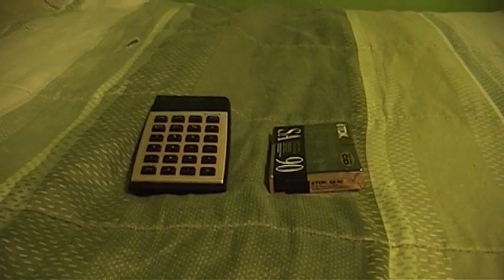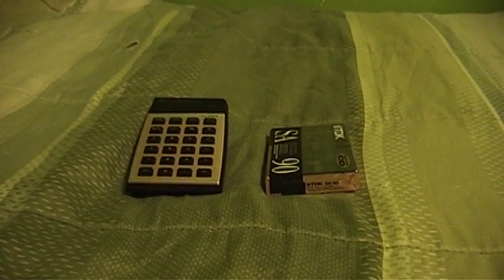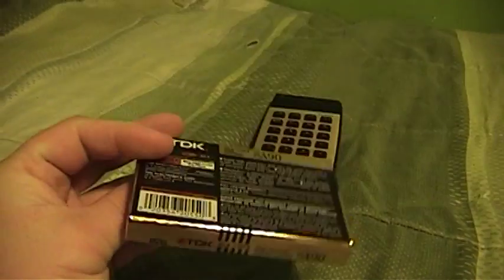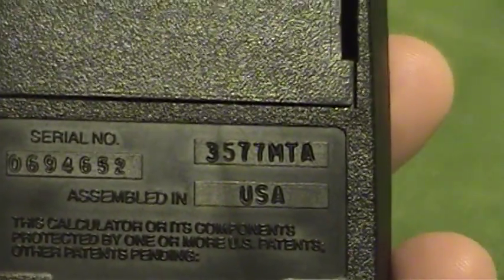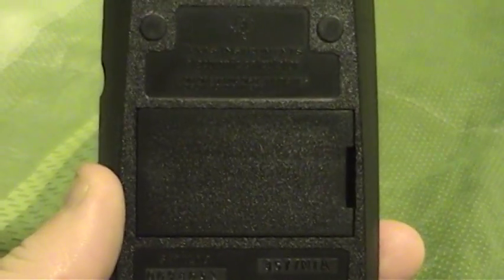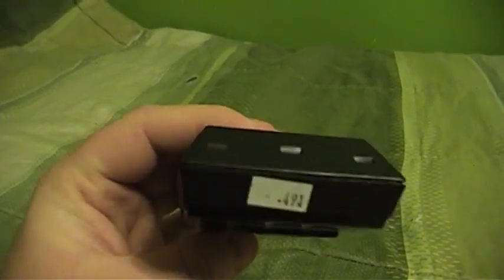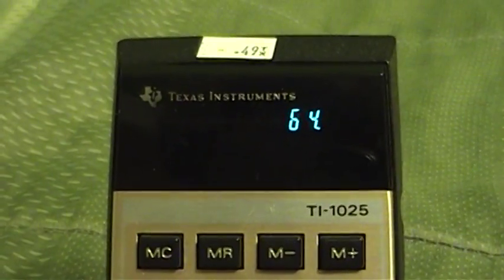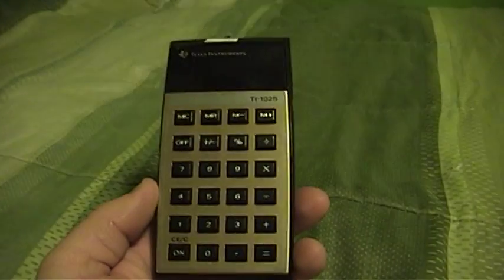Texas Instruments TI-1025 Calculator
I discovered a somewhat hidden thrift store hidden in what I thought was only an electronics recycling facility. As if that were not enough, I also found a massive warehouse in the place that is open to the public. It's a good thing that this place isn't particularly close to my home, otherwise I'd be in trouble!

Here's another unique early portable calculator, this one from Texas Instruments. The TI-1025 features a green vacuum fluorescent display, a logic board that fits behind the display and features only ceramic capacitors. It also has a soft power switch instead of a "hard" slide switch.